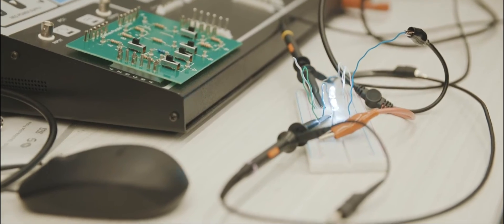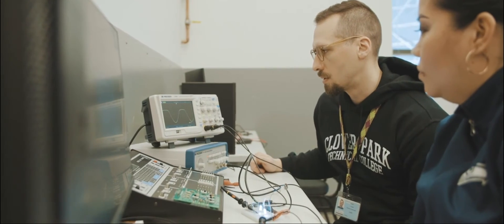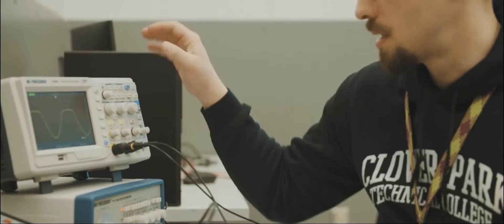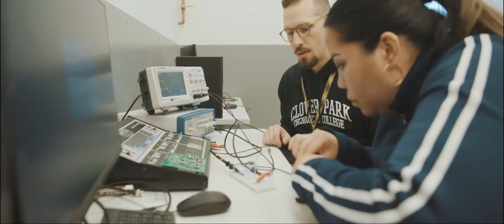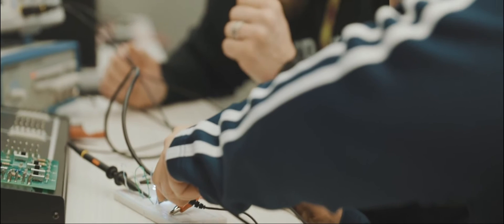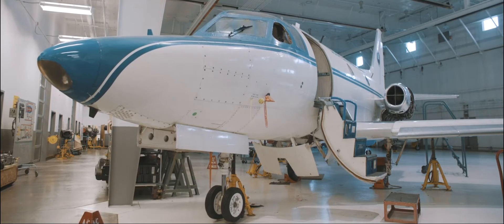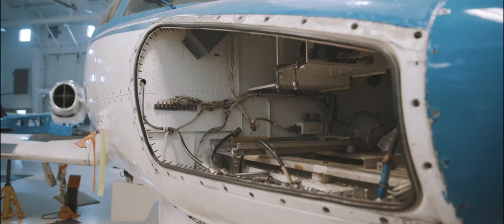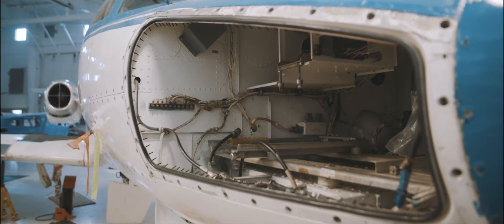CPTC Avionics Technician Program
CPTC's Avionics Technician Program can prepare you for a rewarding career in the aviation industry, where there is a growing need for qualified avionics technicians. You will learn the operation and maintenance of the electrical systems on an aircraft, including indication and operation of the communication, radar, autopilot, and in-flight entertainment systems. This program is taught by award-winning instructors at our state-of-the-art South Hill Campus.

Clover Park Technical College offers more than 120 certificates or degree offerings in aerospace, advanced manufacturing, health sciences, human services, business, hospitality, science, technology, engineering, transportation, and trades. We offer excellent, affordable education, hands-on training, nationally accredited programs, and faculty and staff that are among the most talented and innovative in the nation.